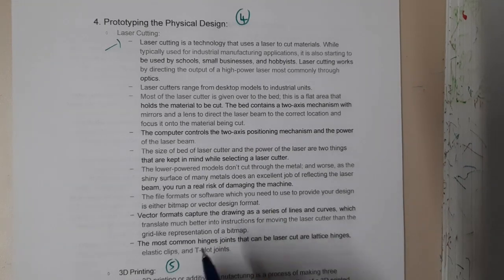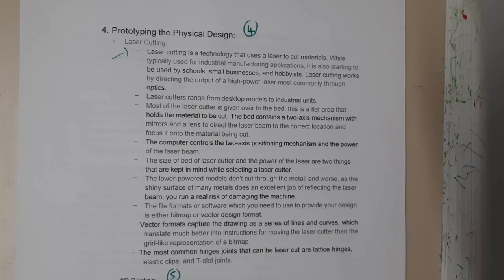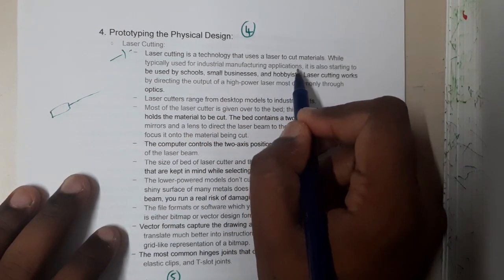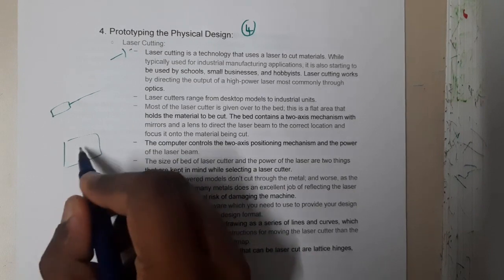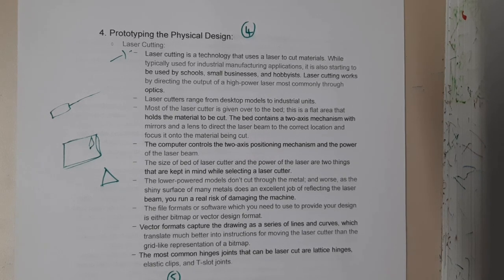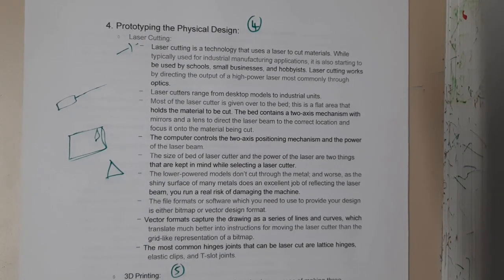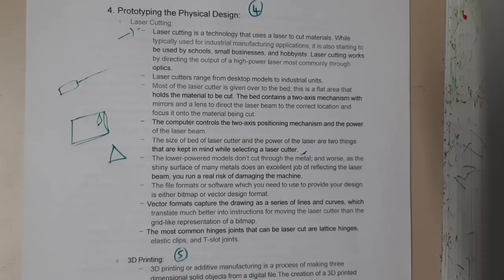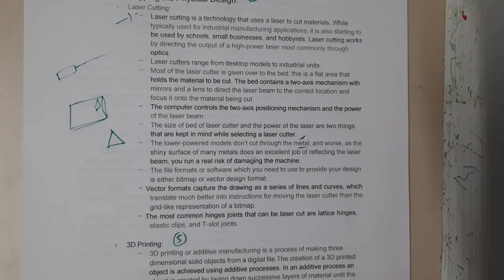3.4 Prototyping the physical design